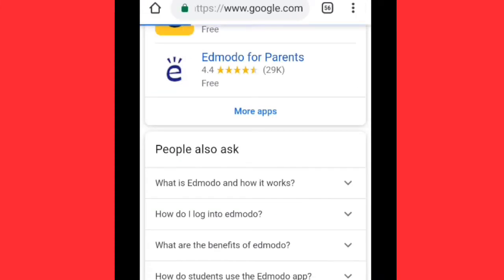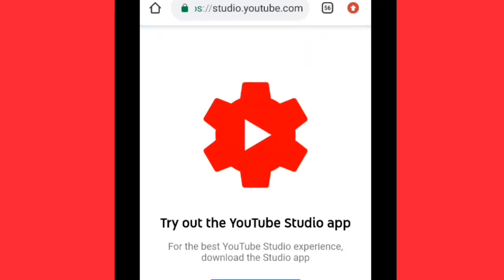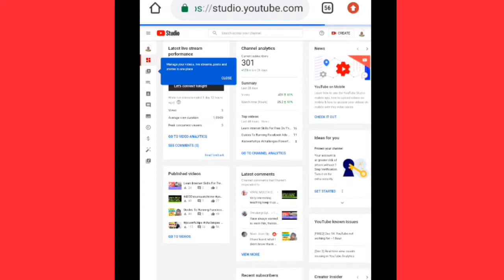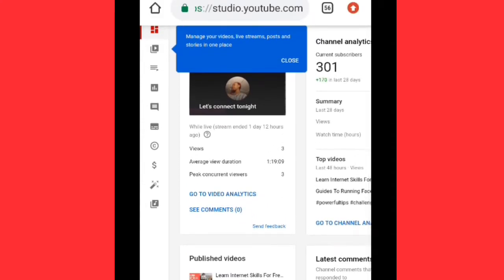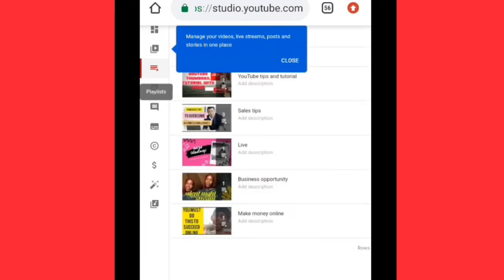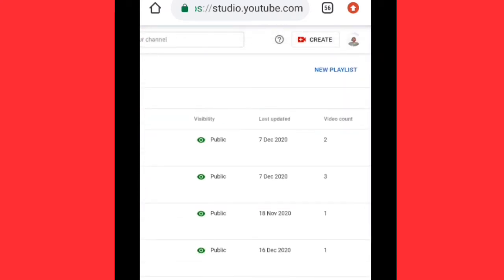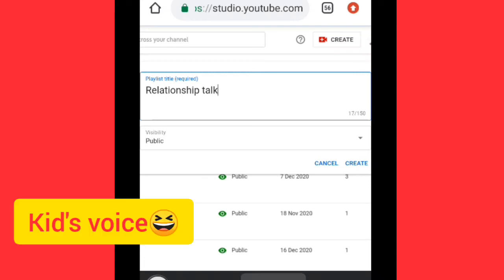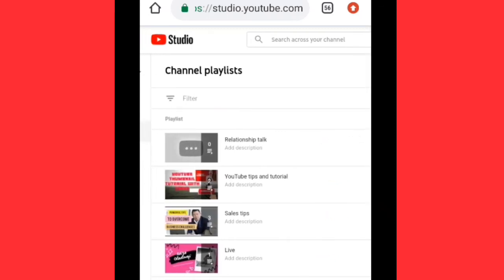How To Make Playlist On YouTube Channel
In this video tutorial ,you will be shown how to create playlist on your phone in simples steps.